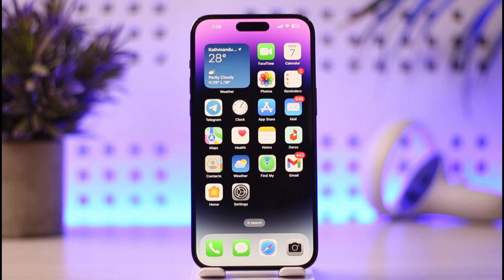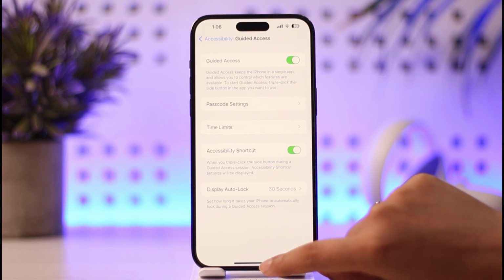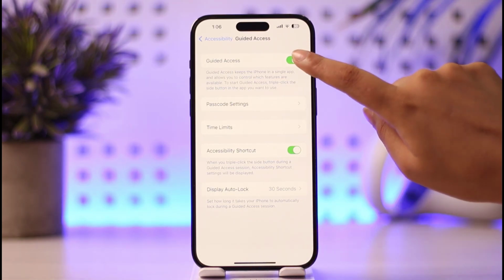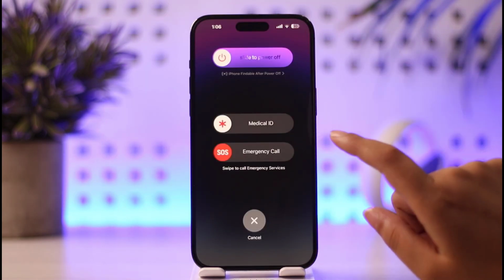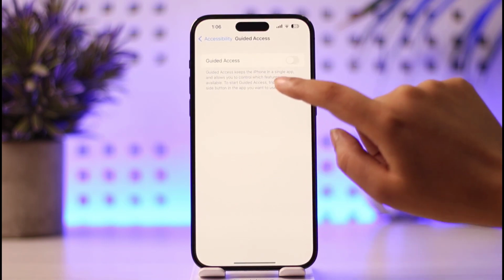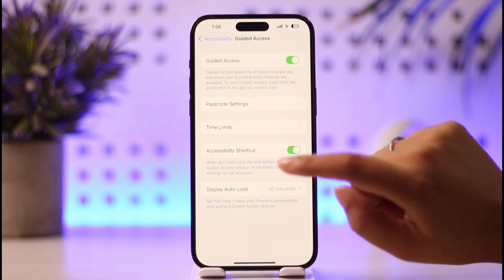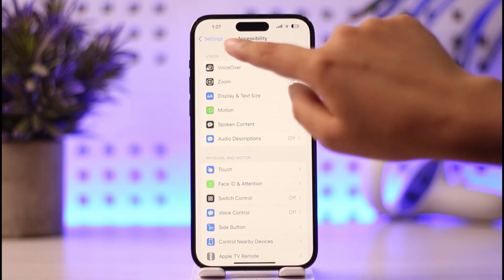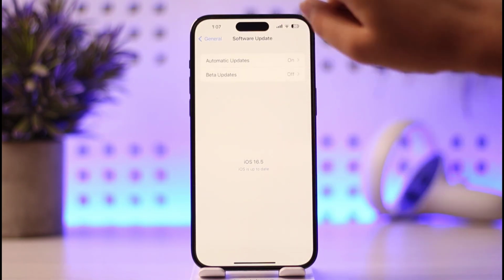How To Fix Guided Access Not Working On iPhone | 2023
In this tutorial, I will guide you on how you can fix guided access not working problem on iPhone.
0:00 Intro
0:15 Settings
0:25 Guided access
0:45 Restart device
1:10 Software update
1:21 Conclusion